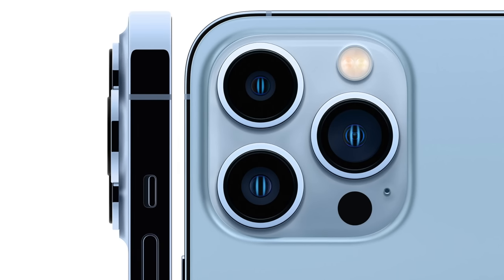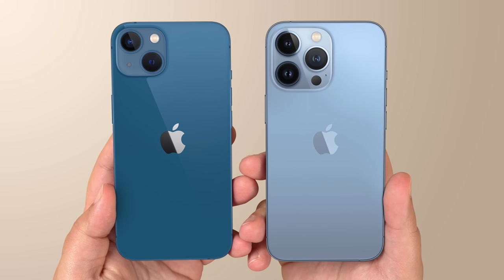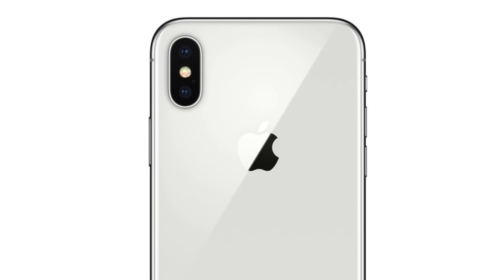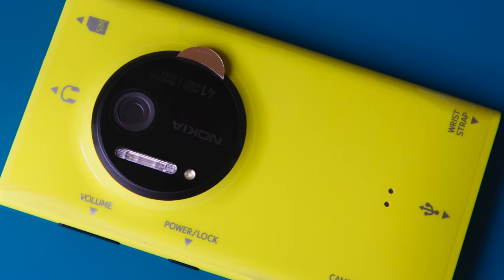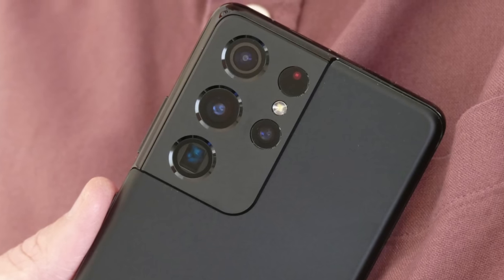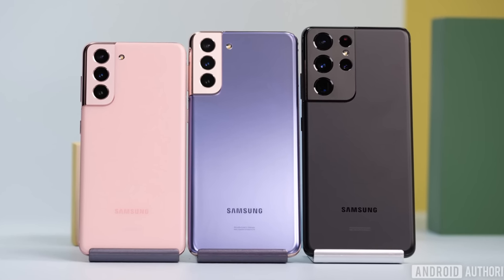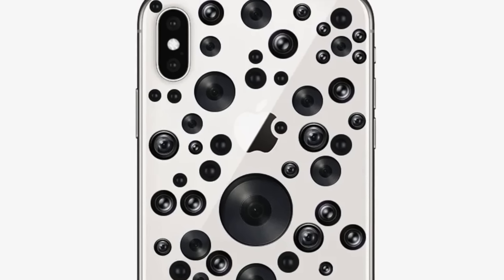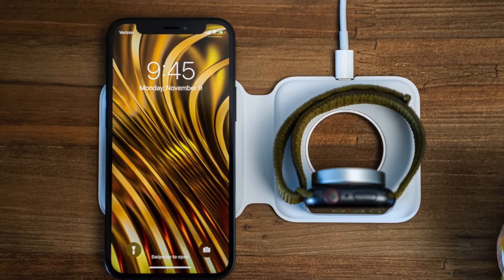How BIG will Camera Bumps Get???